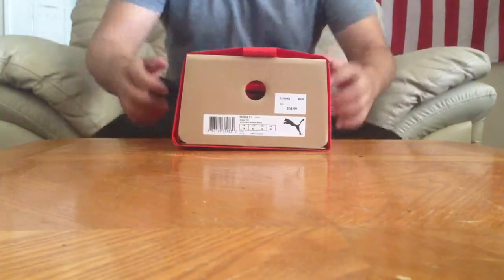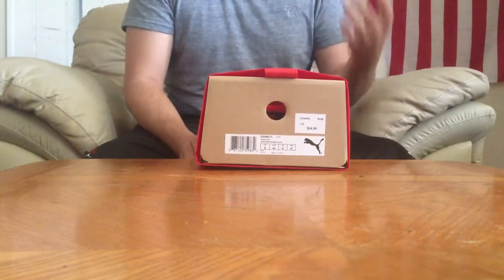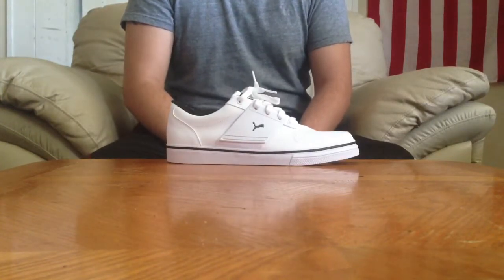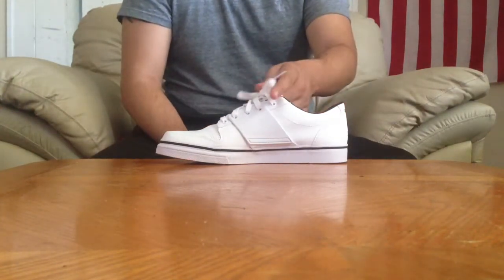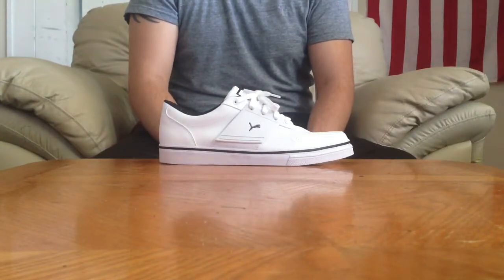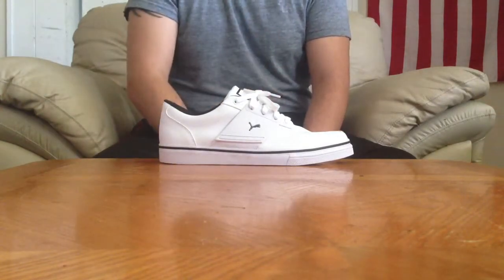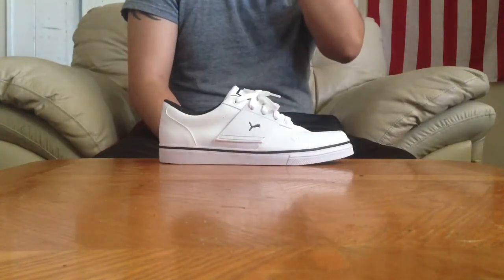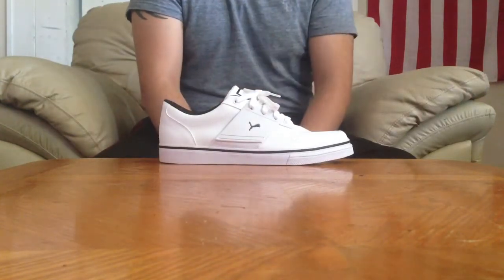Puma El Ace 2 B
Picked these up to go with what I'm wearing to my cousins birthday party. Let me know what you think.